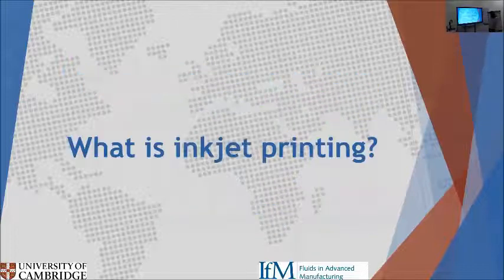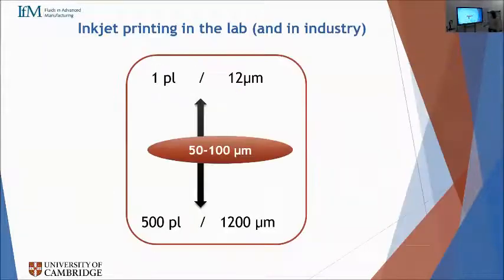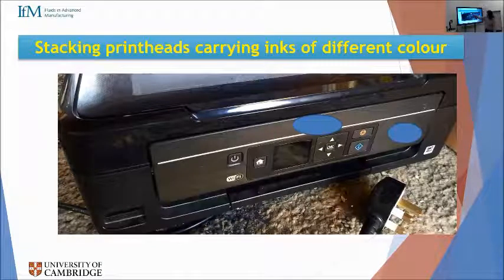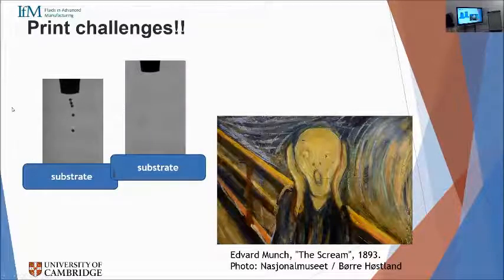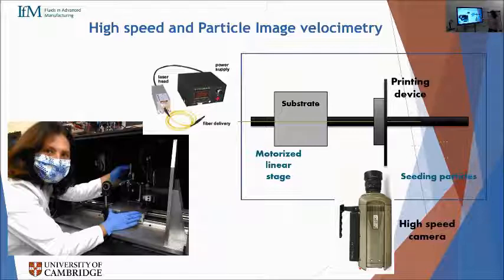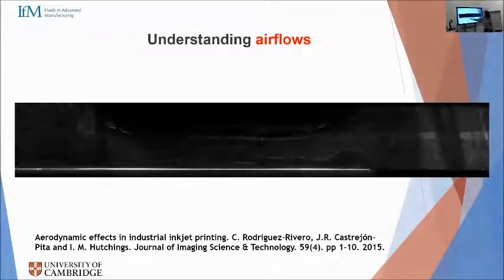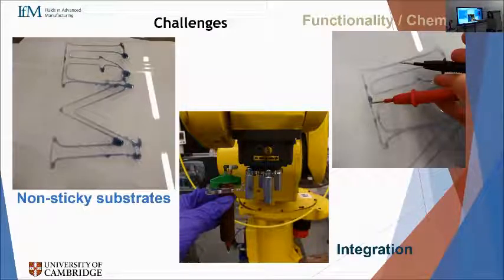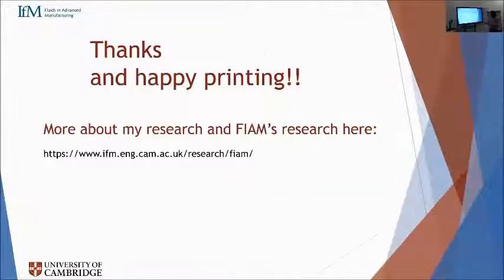Cristina's research - Cambridge Festival